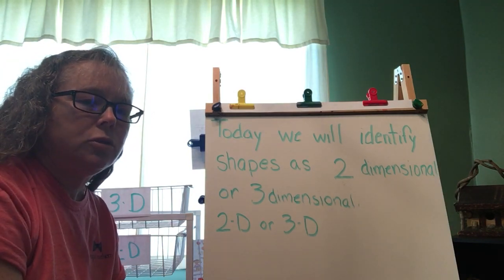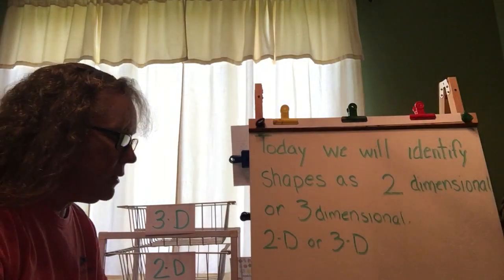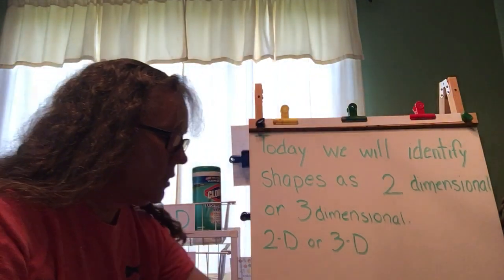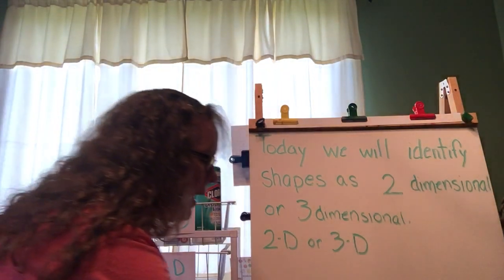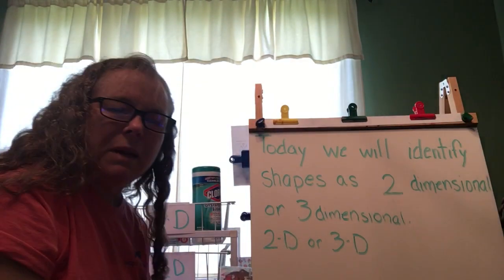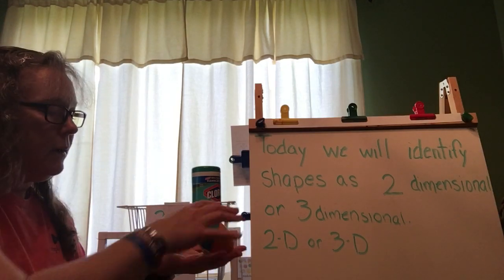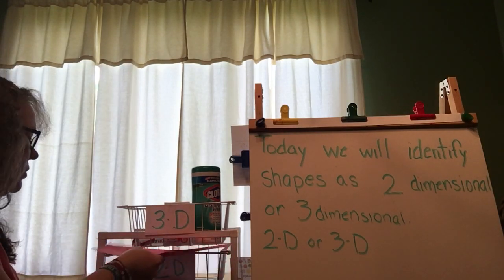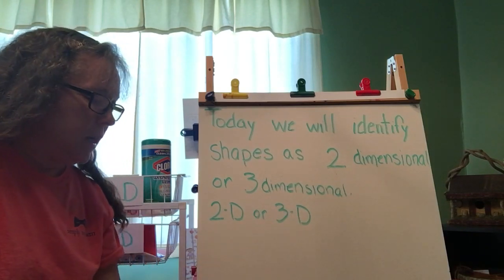2-D and 3-D shapes 5/4